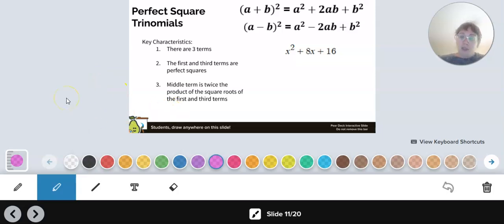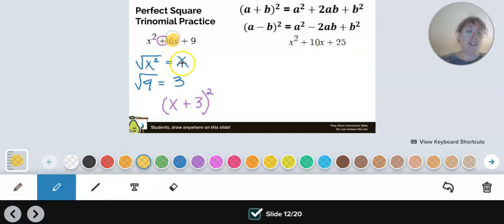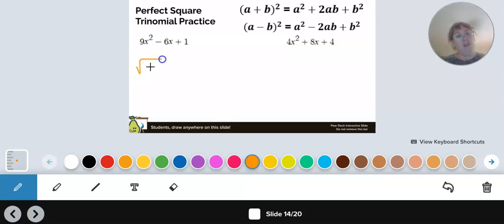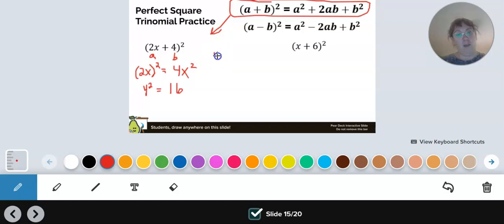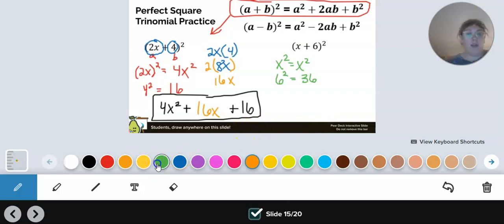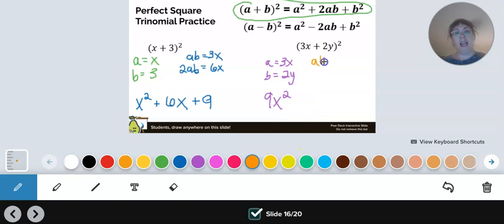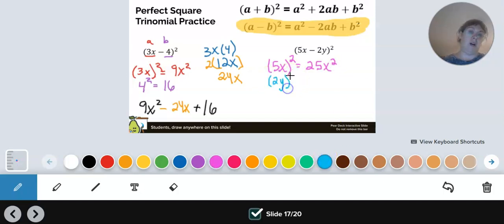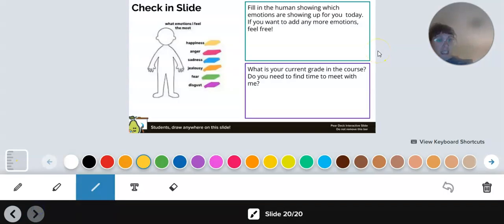7.2 peardeck part 2